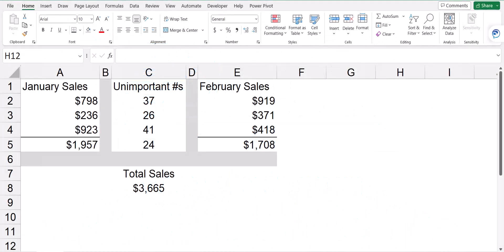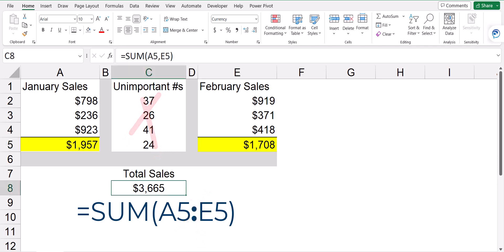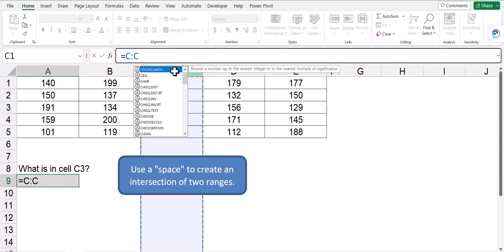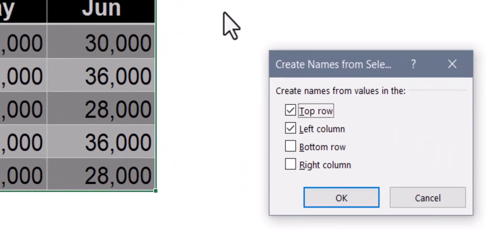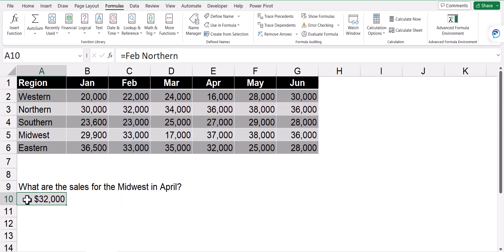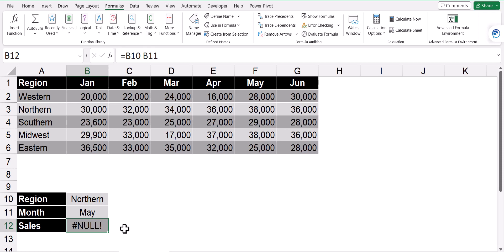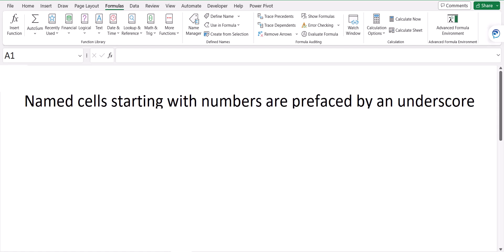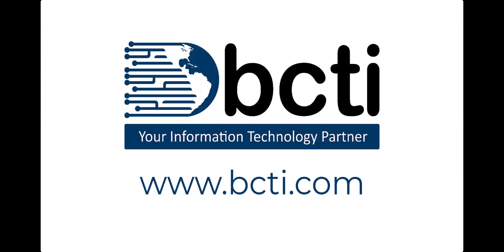Microsoft Excel - Intersection Operator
Learn about the mysterious Excel operator known as INTERSECTION.  Also, see a cool way to bulk create named ranges as well as integrate Data Validation into a user-selectable intersection.